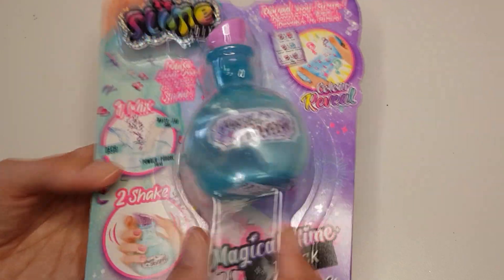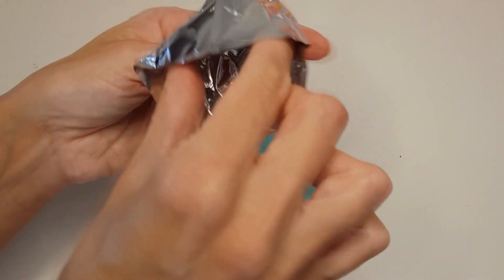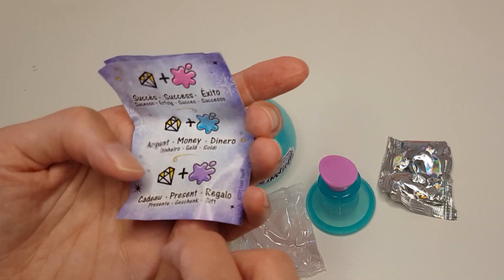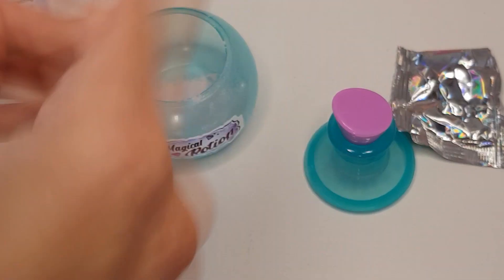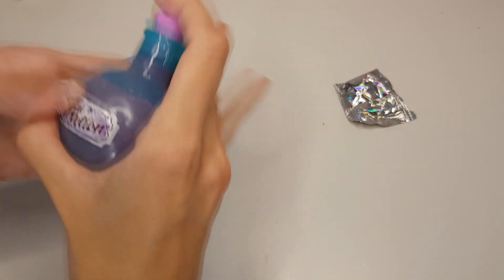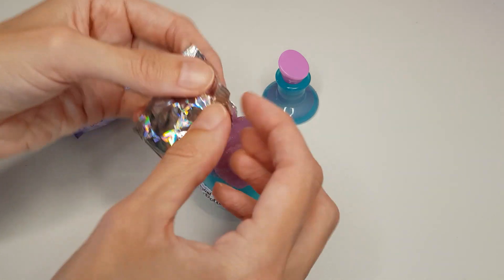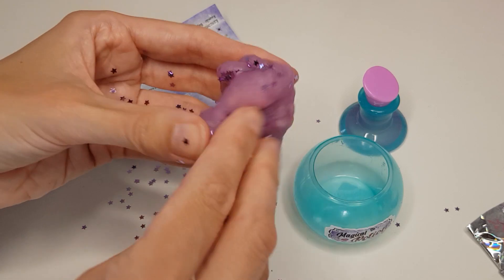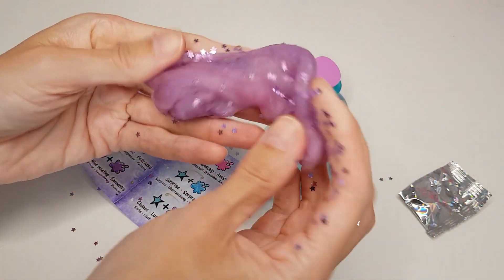Opening Fortune Telling Mystery Slime 🔮 Color reveal, magic slime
HI! Hope you like this unboxing and testing of fortune, mystery slime :-) I really liked this DIY slime kit and revealing your fortune was a fun extra.